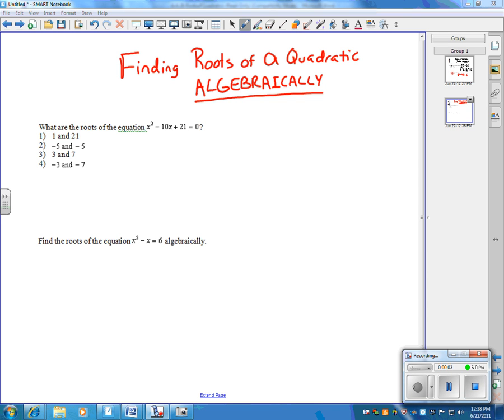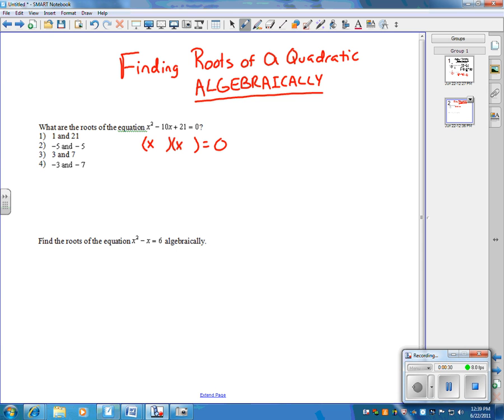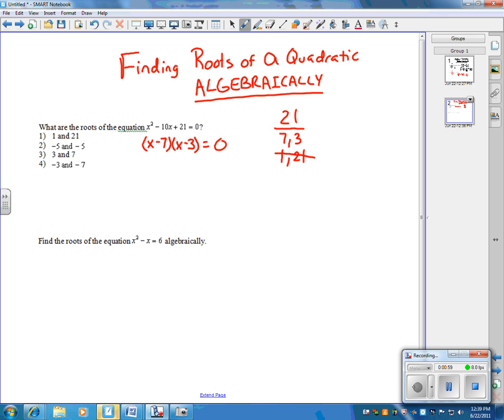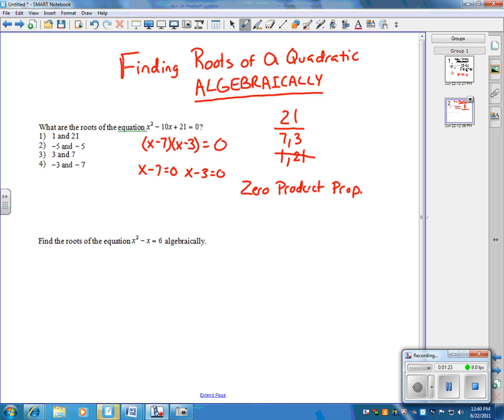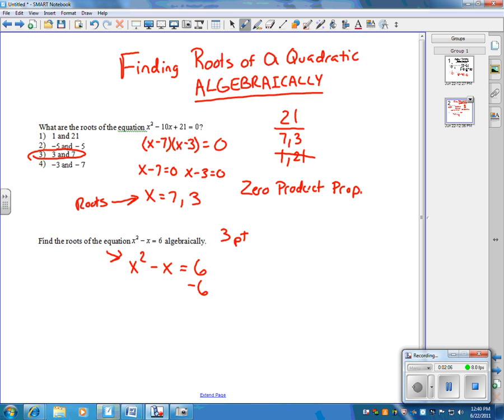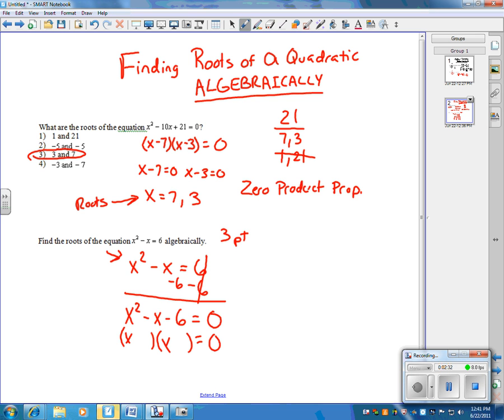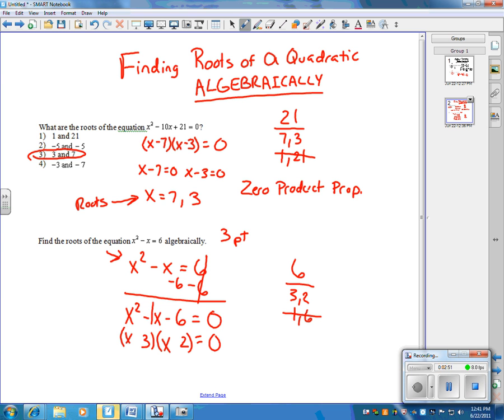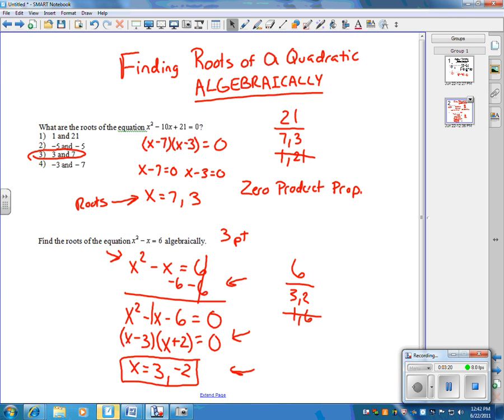Finding Roots Algebraically.wmv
Finding roots of a quadratic by factoring and solving. Algebra Regents Review